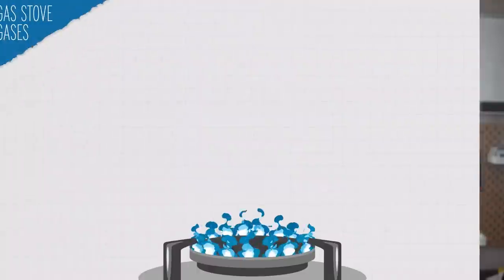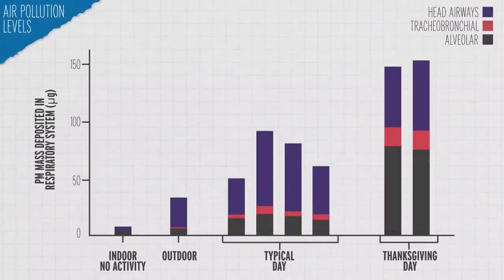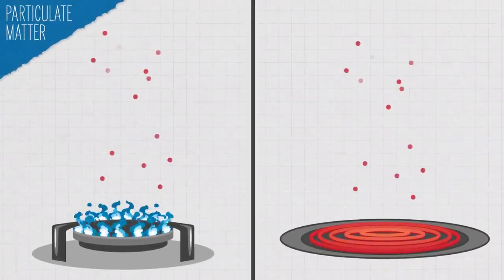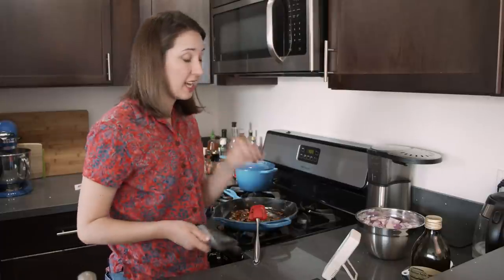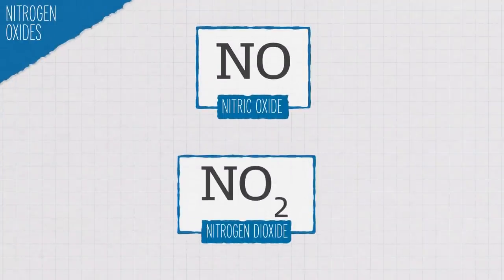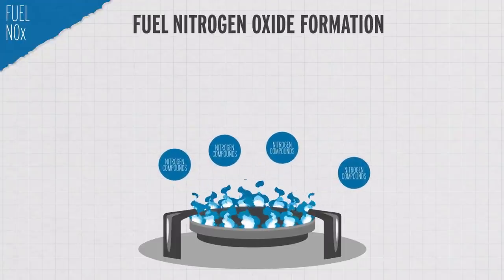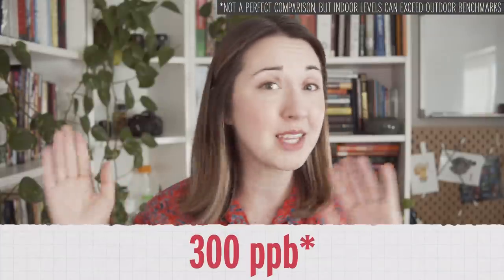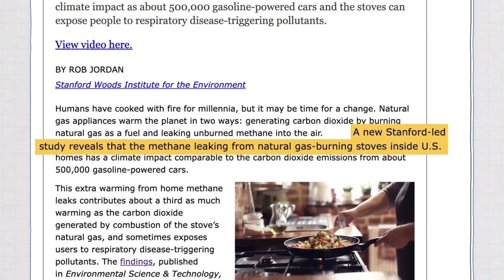Your Gas Stove is Polluting Your Home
Most people absolutely love their gas stoves and prefer them to electric. But these gas ranges are polluting our homes.

Credits:
Executive Producers:
Hilary Hudson

Producers:
Elaine Seward
Andrew Sobey
Darren Weaver

Scientific Consultants:
Michelle Boucher, PhD
Rob Jackson, PhD (Stanford)
Brett Singer
Tara Kahan

Associate Director of Programming for PBS: Niki Walker